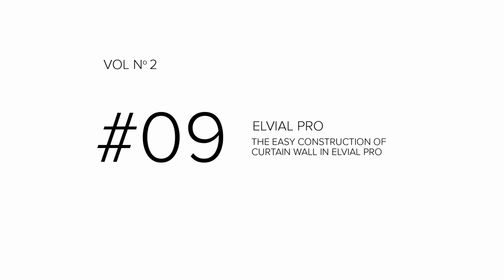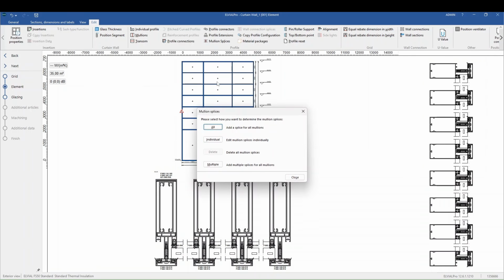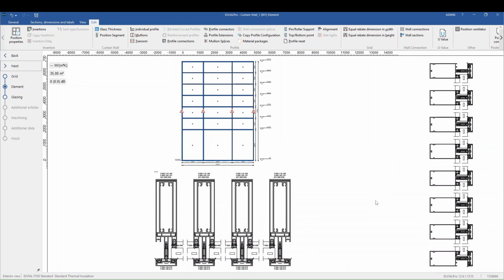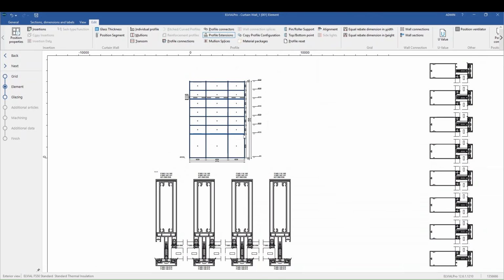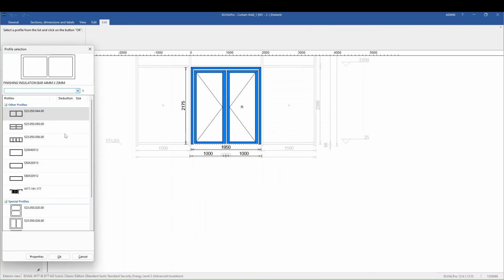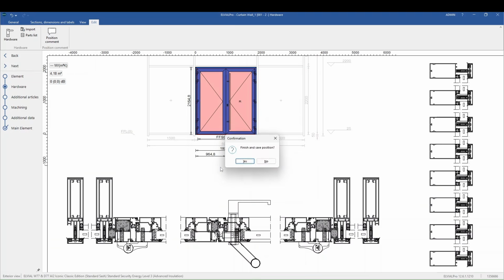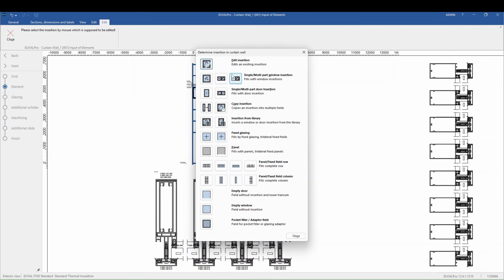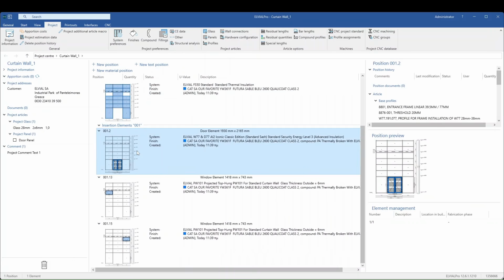ELVIAL PRO #09 - Τhe easy construction of Curtain Wall in ELVIAL PRO (Vol. No 2)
ELVIAL PRO Support Team demonstrates in a short tutorial video, some additional functions and features  relating to the creation of a curtain wall in our software.